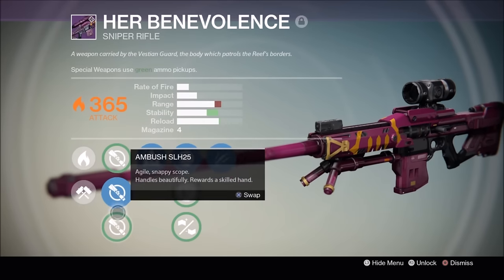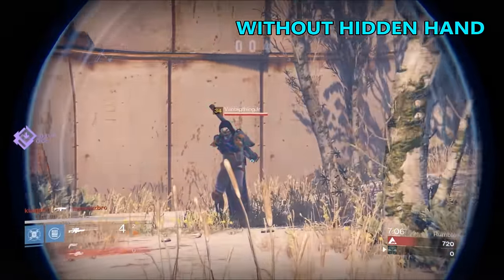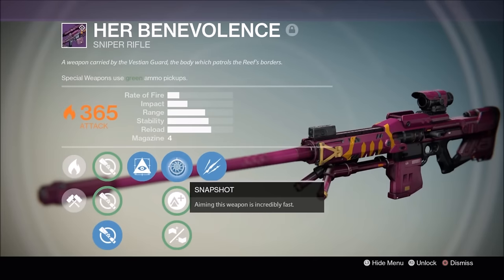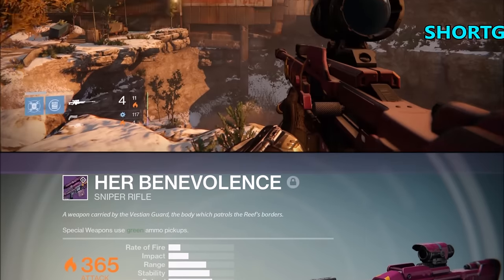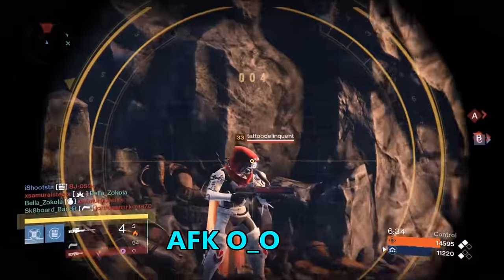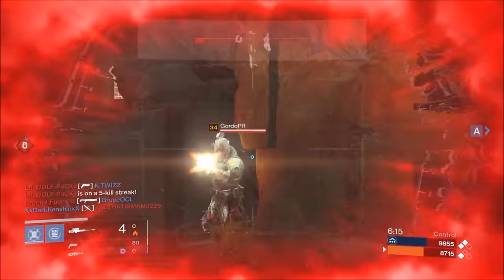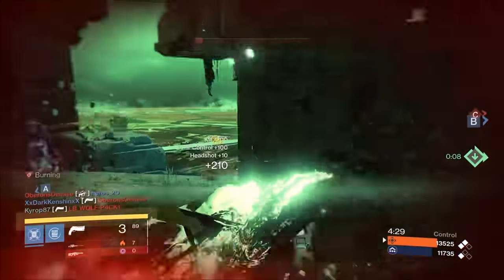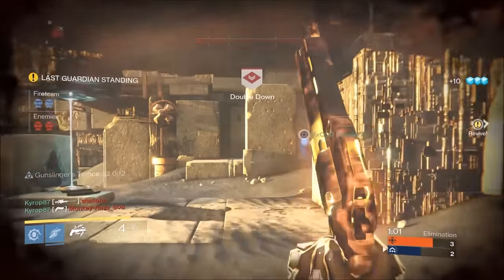Destiny - Her Benevolence - The Perfect Roll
After spending unimaginable materials just to get the roll that I wanted I give some opinions on the sniper known as Her Benevolence which was introduced in the Destiny DLC House of Wolves. Hope you enjoy!